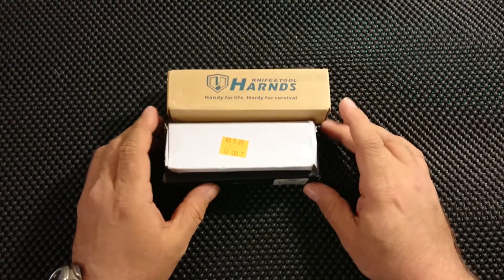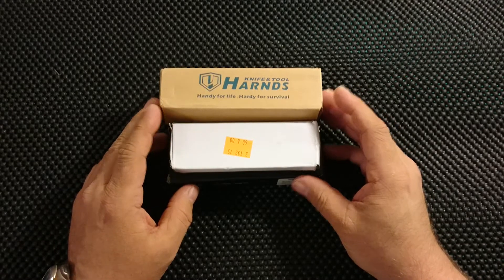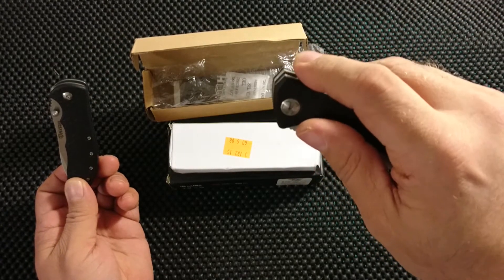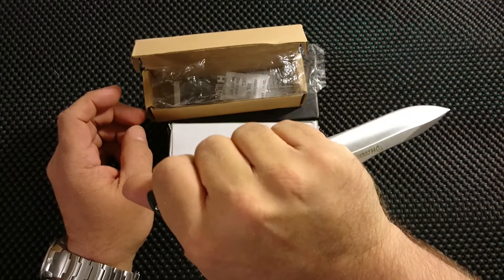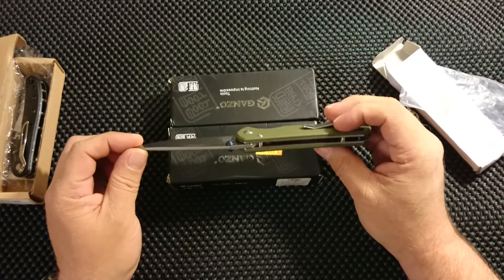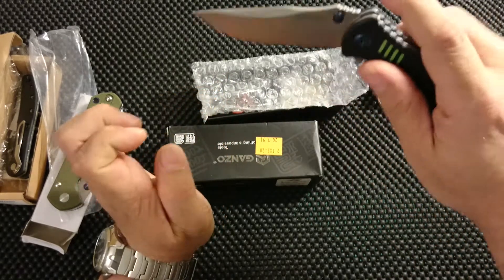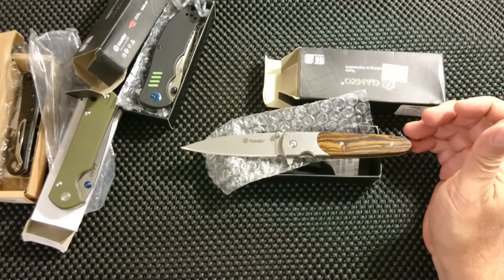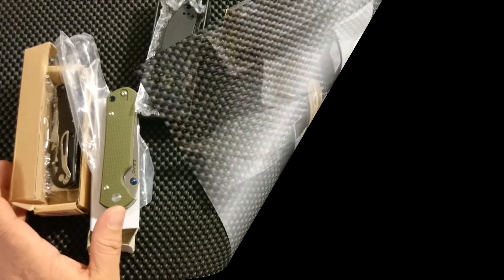Unboxing 4 chinese knives. Any gems this time?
Today I unbox and give you my first impressions on 4 new knives from China. Will there be some gems in the mud?